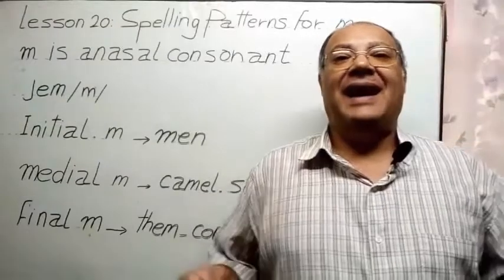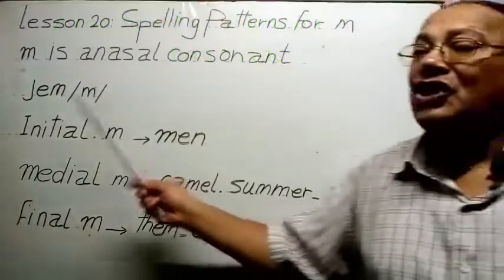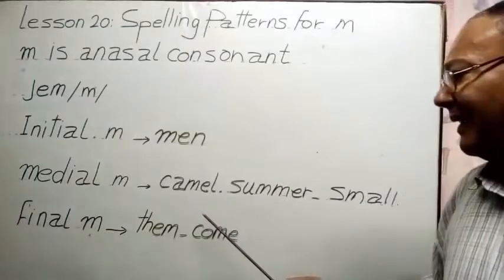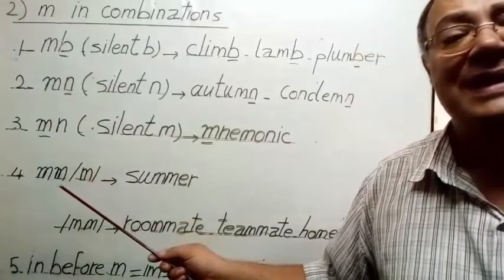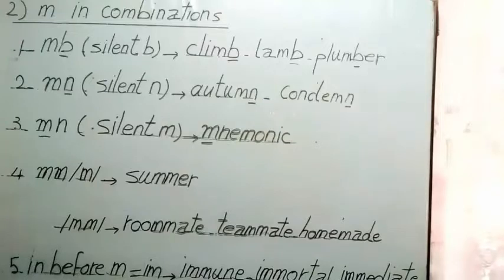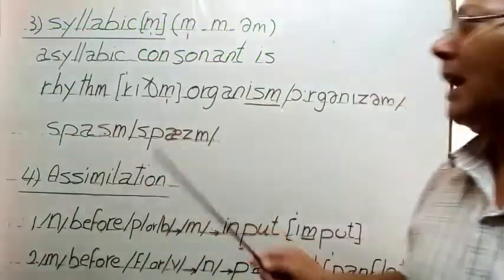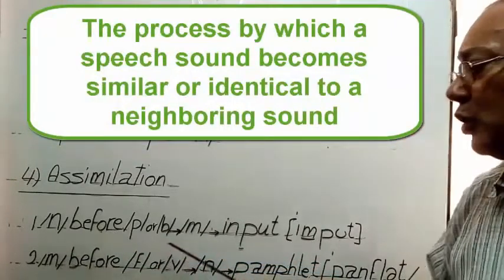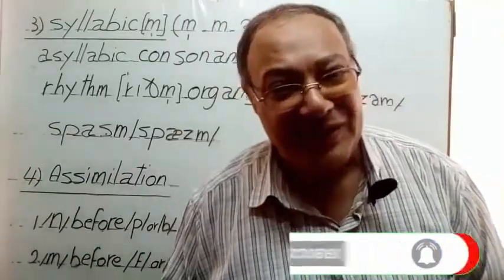Silent m | Syllabic m | Spelling Patterns For m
The Letter M
Letter  M Spelling Patterns
Spelling Patterns for letter M
Rules for pronouncing Letter M
M قواعد نطق حرف الـ
Silent M rules
Rules for Silent M
When is M silent?
Silent  M   امتى تكون الـ
Silent  M امتى يكون حرف الـ
Lesson 19| Letter L Spelling Patterns | كورس قواعد نطق كل الحروف | الدرس الـ 19